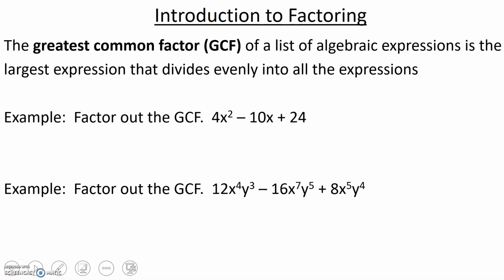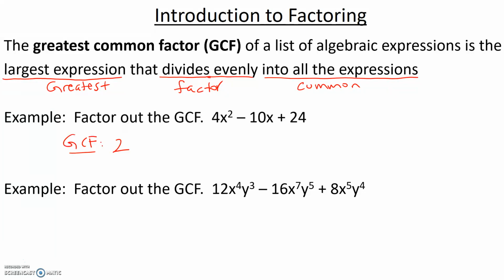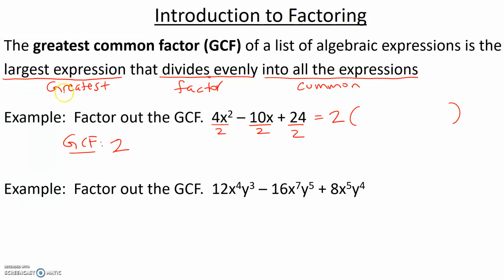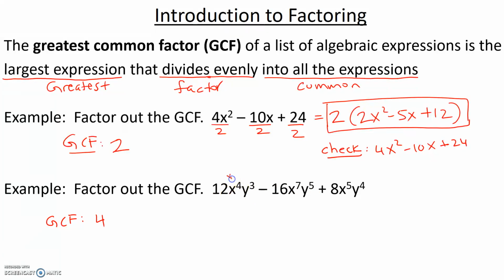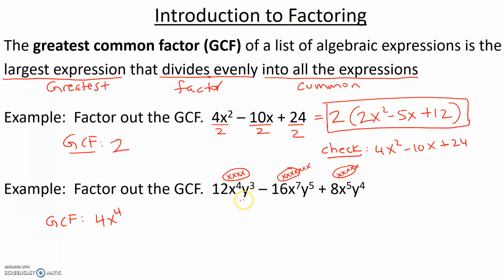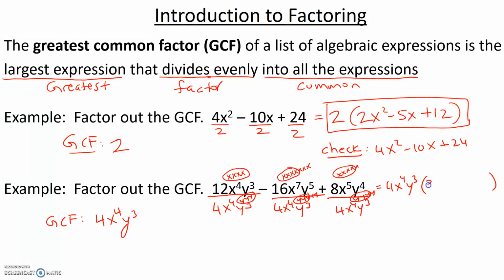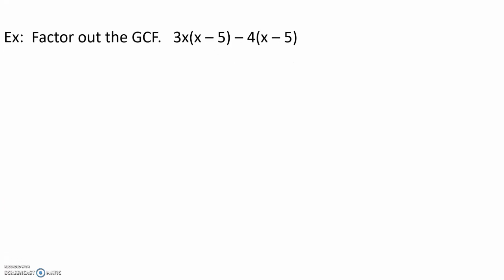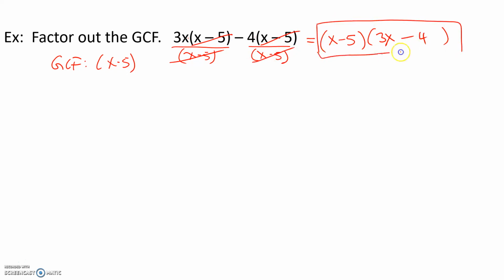Math20_5.1.1 Greatest Common Factor